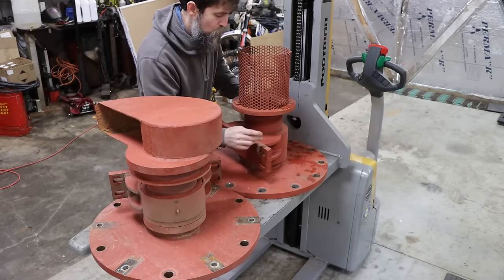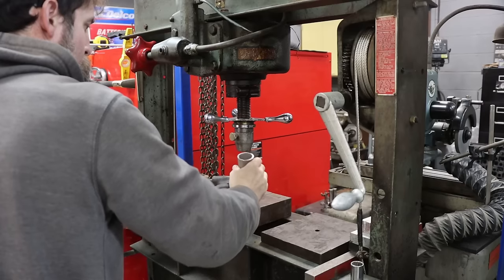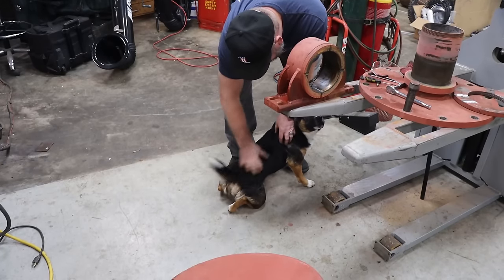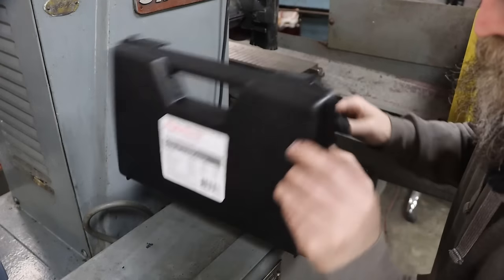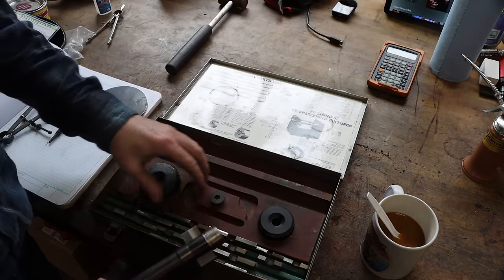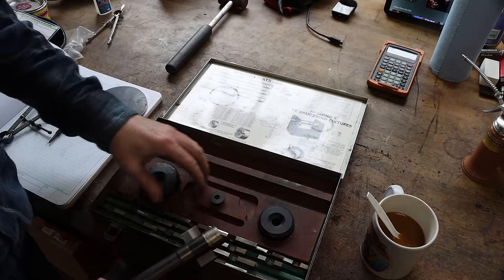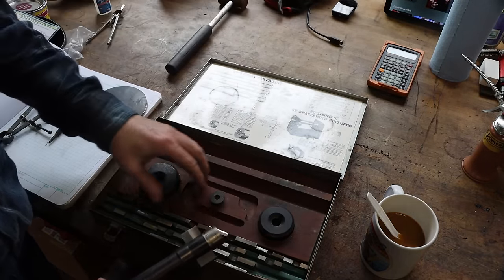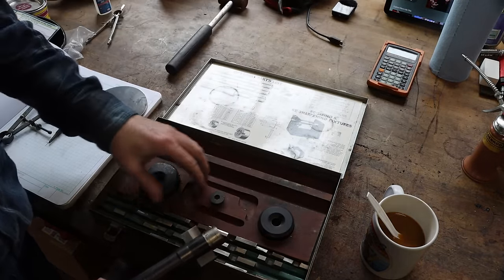Old Research Ball Mill Repair with my buddy Matt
This week we get to do a little of everything. This old ball mill needs some work. Machining, welding, fab work and welding. I'm doing this repair for a startup company and thought you all may be interested.